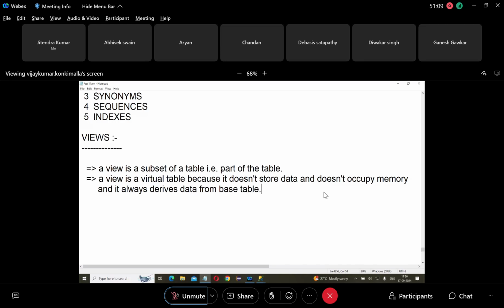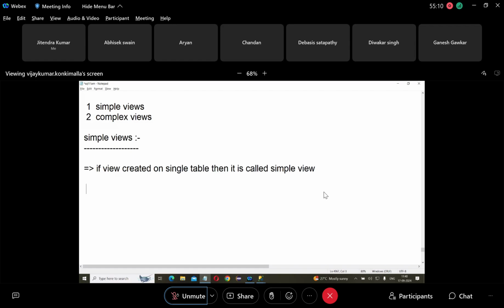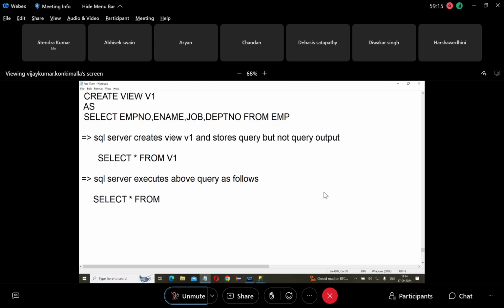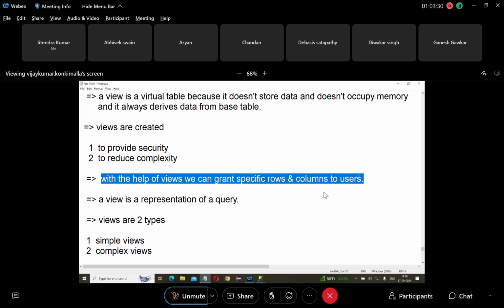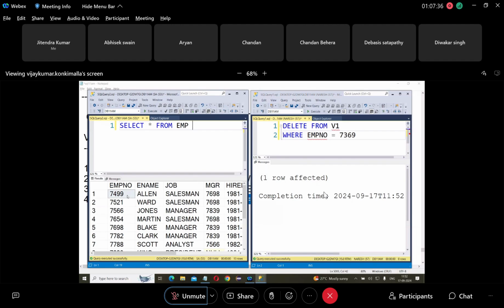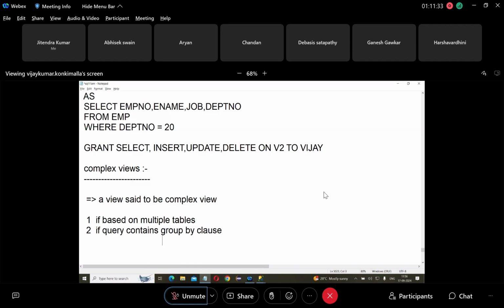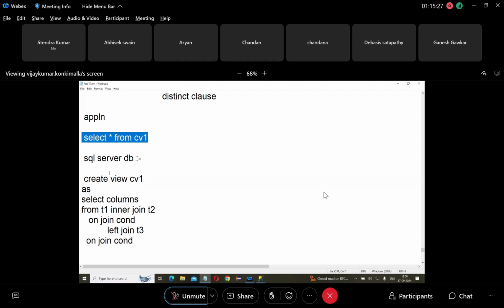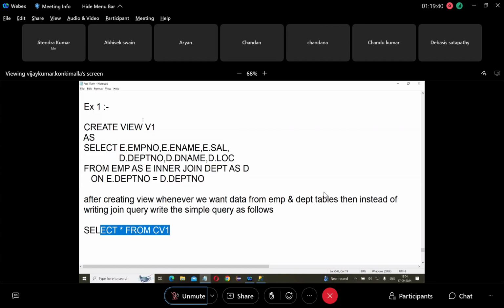Lec 76 SQL Queries 25